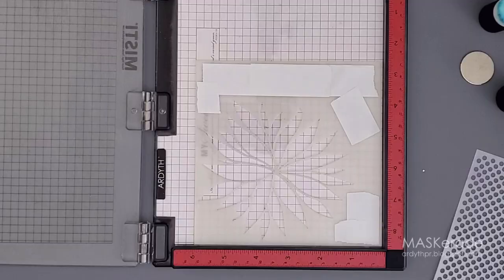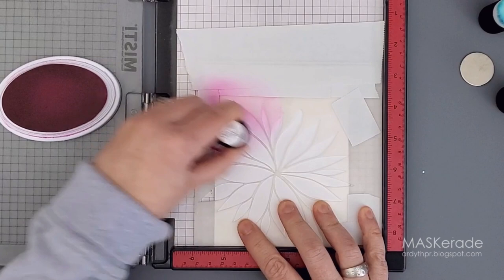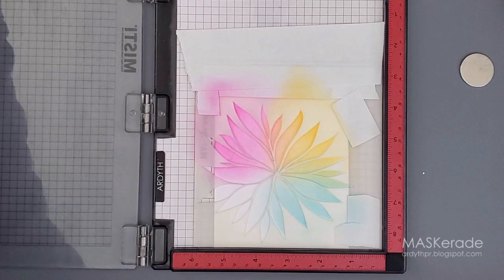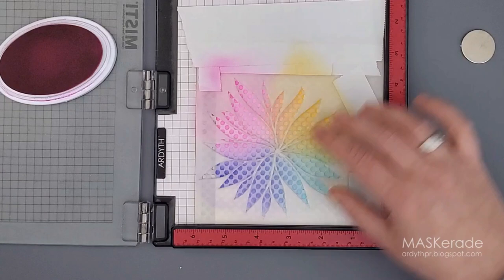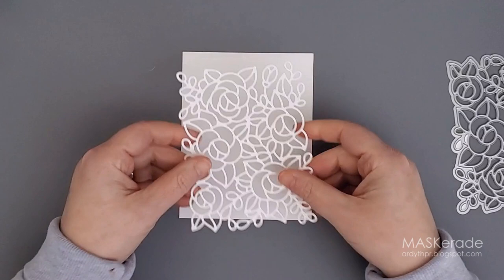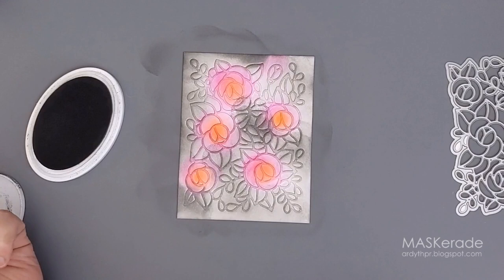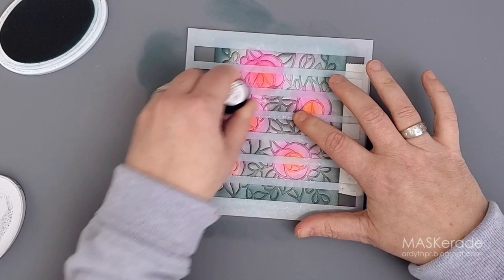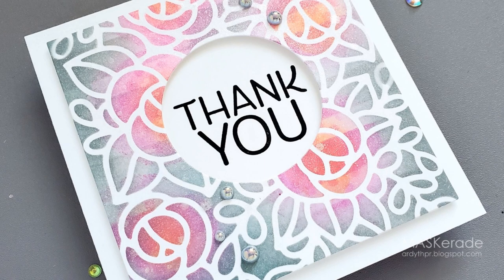DOUBLE your STENCILS & DOUBLE your FUN! (feat. Gerry)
See how double the crafters and double the double-stencil techniques equals double the FUN!

• New & Improved MISTI Laser Etched Stamping Tool (8-1/8 X 10-1/2), My Sweet Petunia